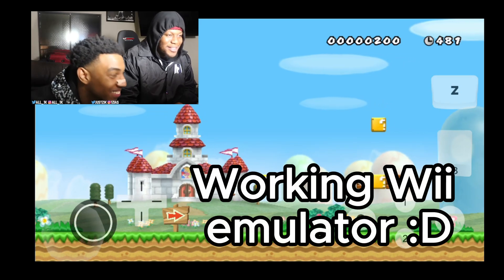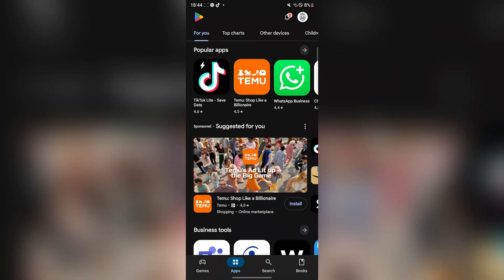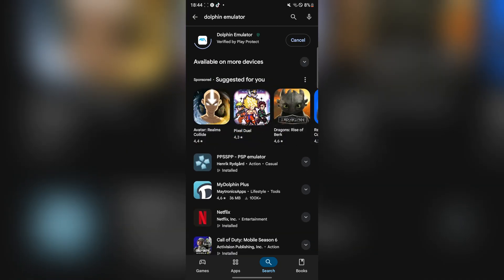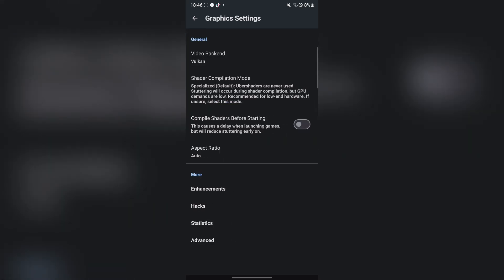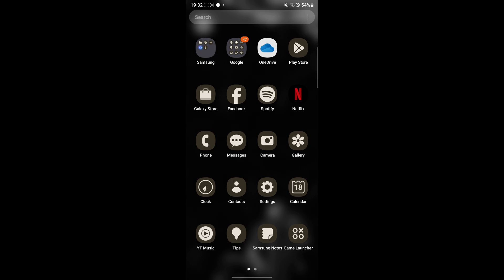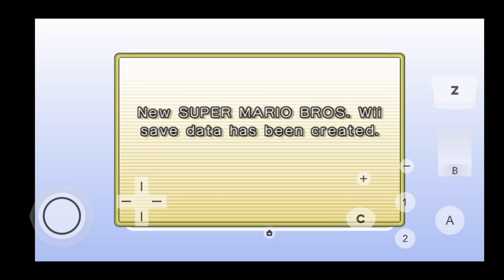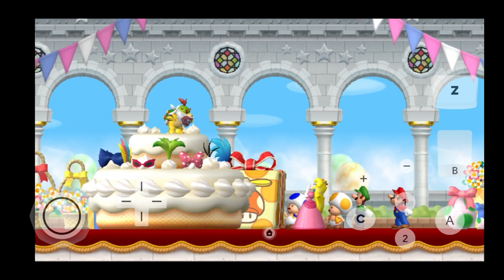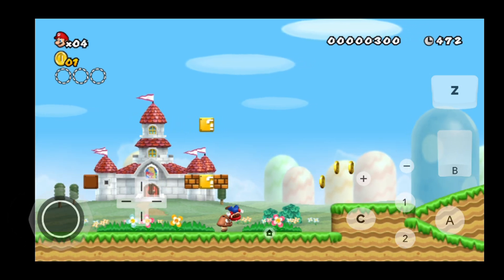Play Wii games on Android without root | Dolphin emulator Android tutorial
🎮 Play Wii Games on Android Without Root! 📱
In this step-by-step tutorial, I’ll show you exactly how to download, install, and set up Dolphin Emulator on your Android device — with no root required! Play legendary Nintendo Wii games like Mario Kart Wii, Super Smash Bros Brawl, New Super Mario Bros Wii, and more, all from your smartphone!

Whether you're using a Samsung, Xiaomi, or any Android phone, this guide will walk you through everything you need to know to get started.

✅ What You’ll Learn in This Video:

How to download the latest Dolphin Emulator APK

How to install it properly on your Android phone

How to load and play Wii games on mobile

Bonus: Fix lag and improve performance

Drop your questions in the comments, and I’ll do my best to help you out.

play wii games on android (phone/tablet) - no root 2018/2019
dolphin wii emulator android
how to use dolphin emulator on android
play dolphin without wii remote
play wii games android